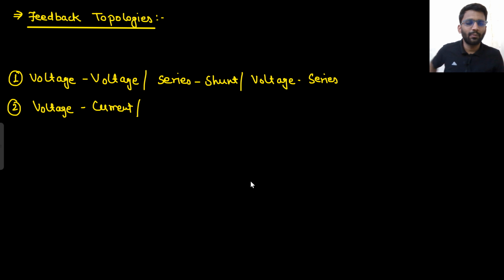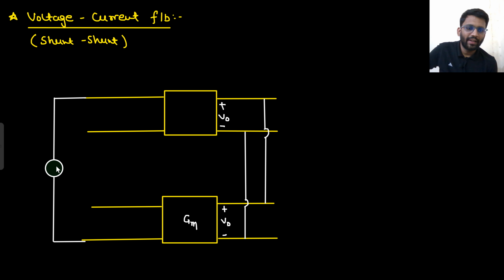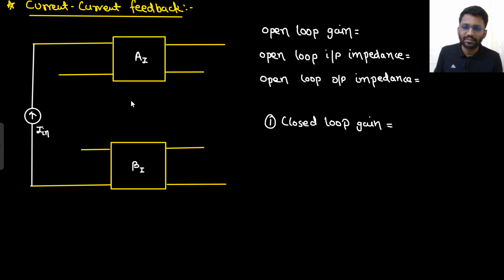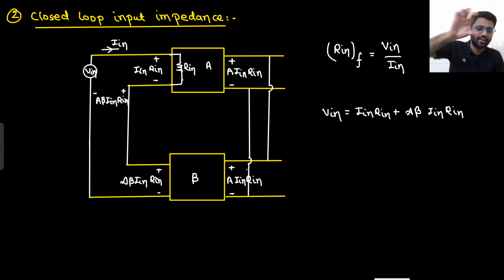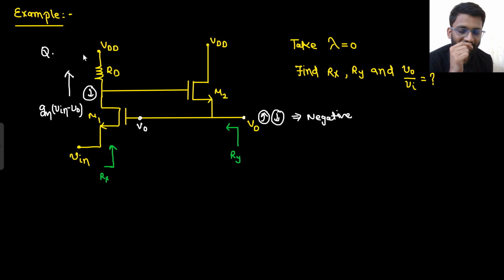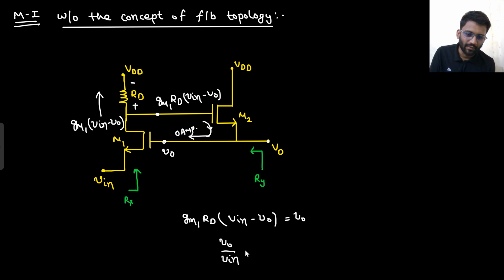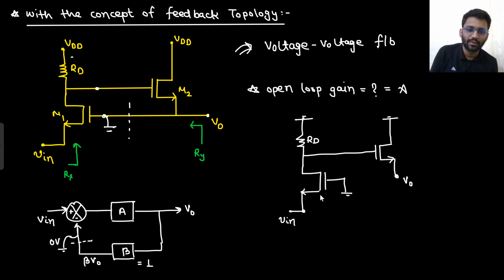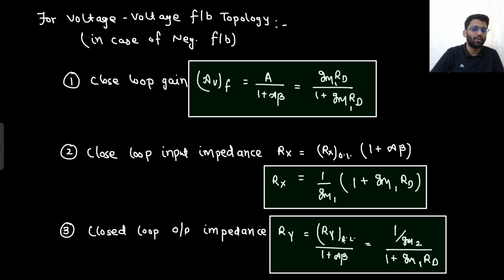Detailed Analysis of Voltage Voltage Feedback Topology || Analog Electronics || PrepFusion